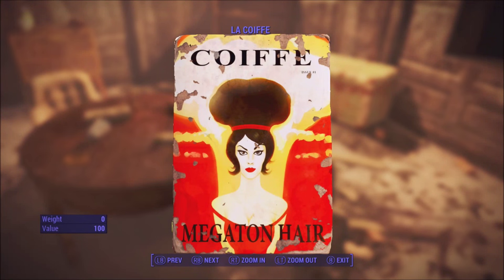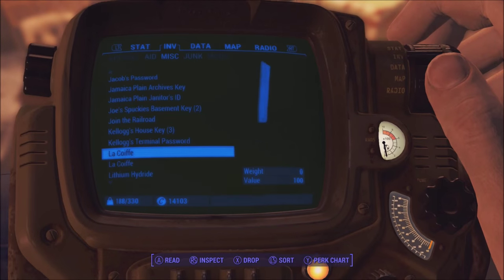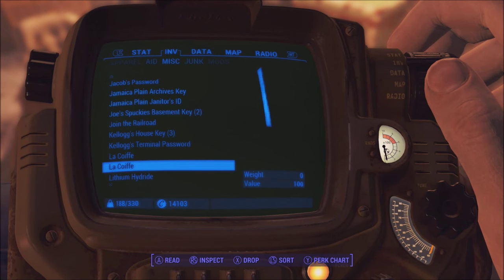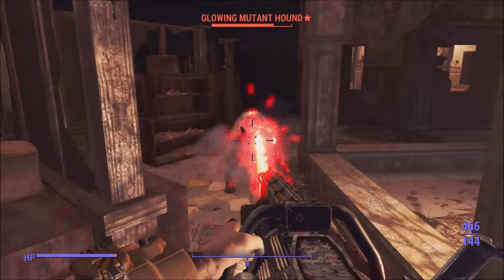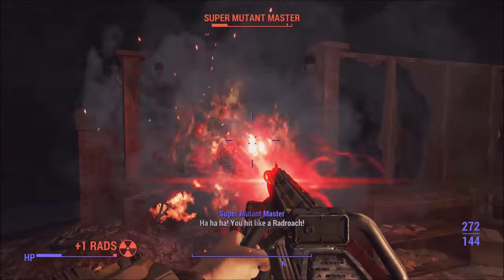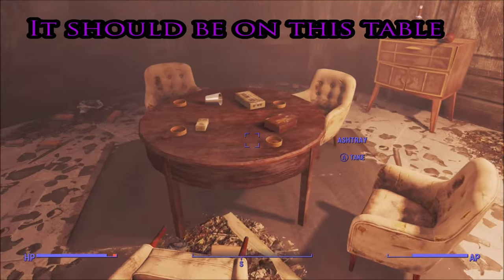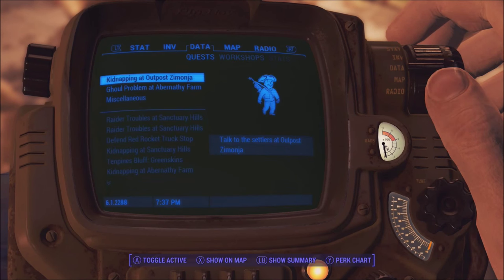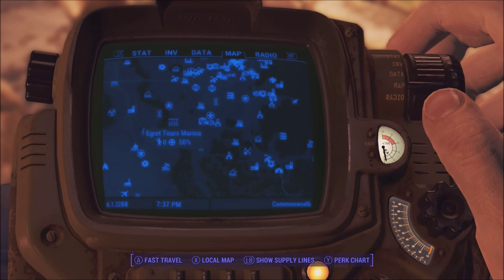Fallout 4 How To Unlock The Anchorage Haircut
In this video i show you how to unlock the Anchorage hairstyle for Fallout 4 and i would like to give a special thanks to these youtube users (Viccatrix) (Spooky Ghosts) (kyza delageeze) and (Sam Harris) also i would like to thank anyone else who helped figure out how to obtain this unique hairstyle :) you guys are awesome